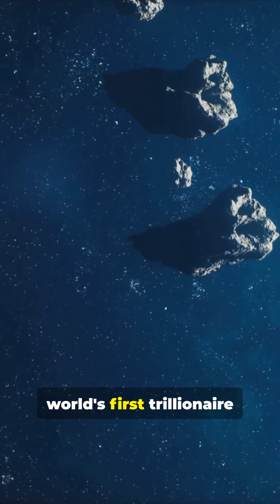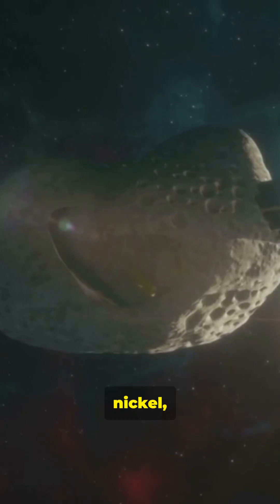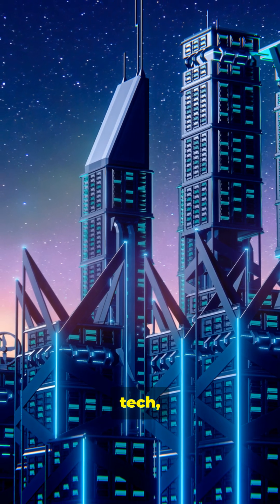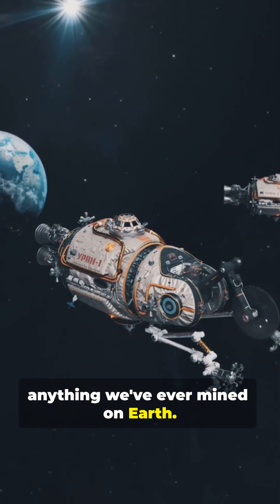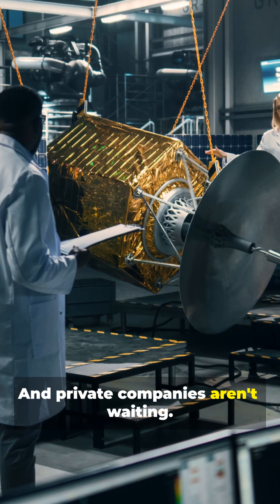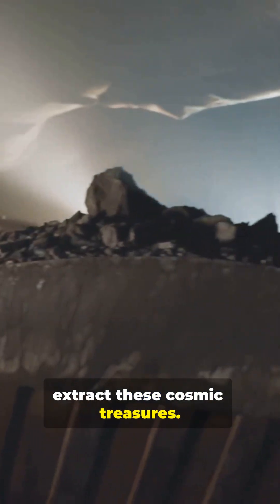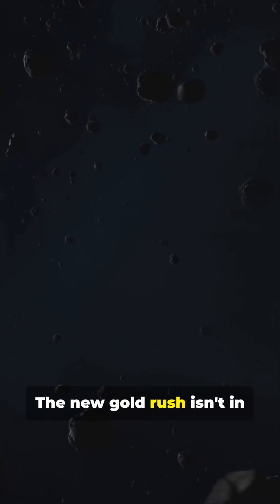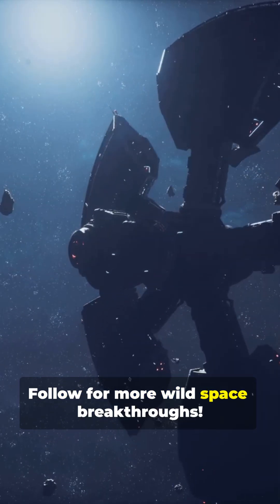Asteroid Mining Explained: the Future Trillion - Dollar Space Industry!!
Asteroid mining may become the biggest industry in human history.
NASA confirms that some asteroids contain trillions to quadrillions of dollars worth of metals like platinum, nickel, cobalt, and gold.

Missions like Psyche and future commercial spacecraft could extract resources, fuel space travel, and even create the world’s first trillionaire.
Companies backed by Google founders are already designing robotic miners and AI-powered drilling systems to unlock the wealth hidden in space.

Are we entering a new cosmic gold rush, or a future space rivalry?
Comment your thoughts and follow for more space breakthroughs!